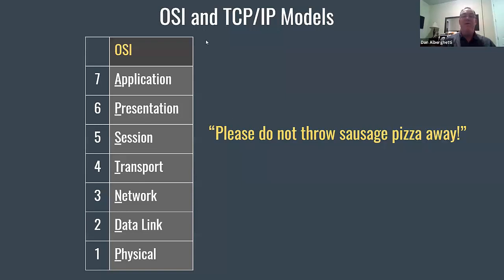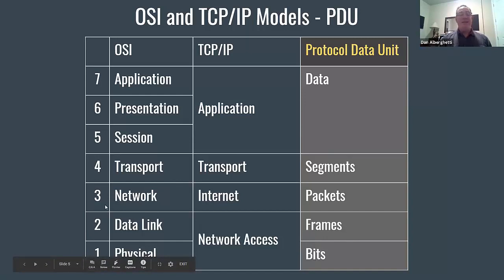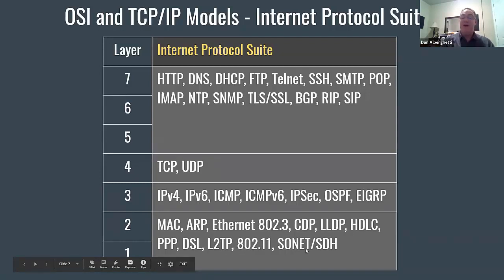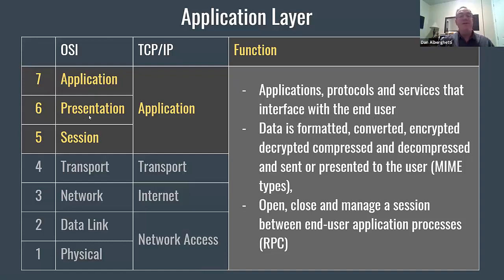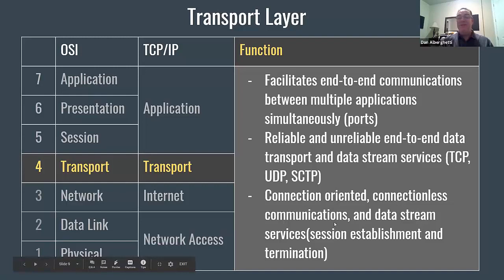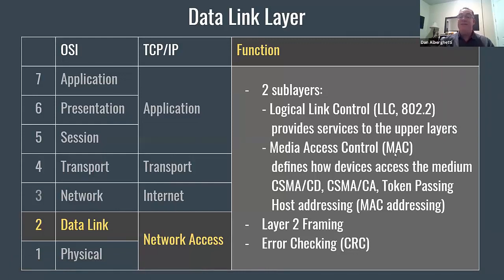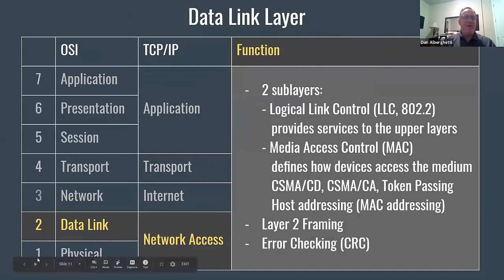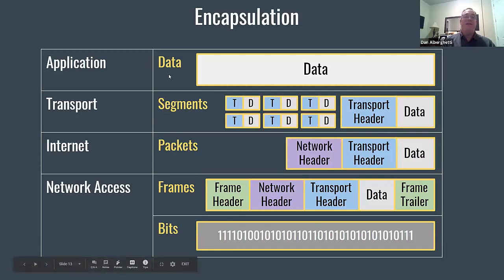Explaining OSI layers and TCP/IP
During my times of reseach ,i faced a lot of difficulties explaining this part however as time went by i discovered the secret of this video.